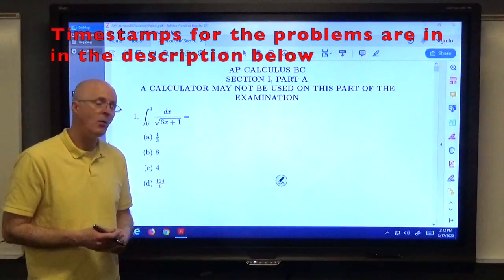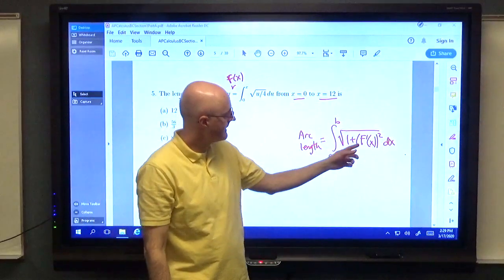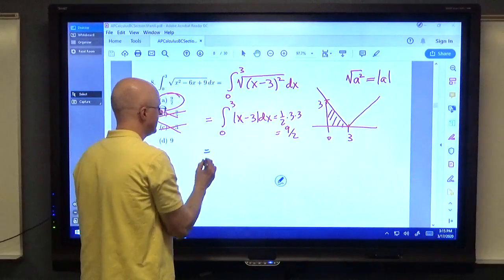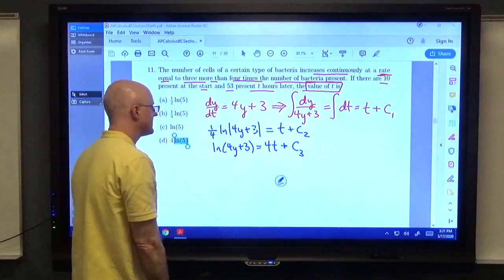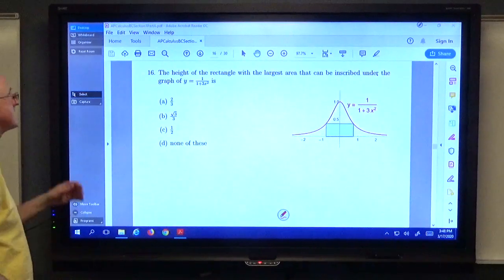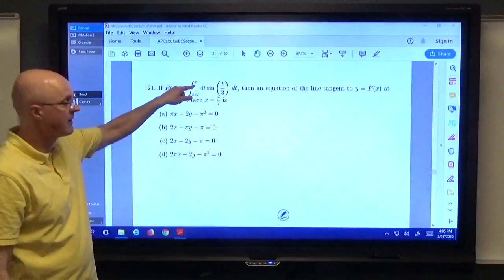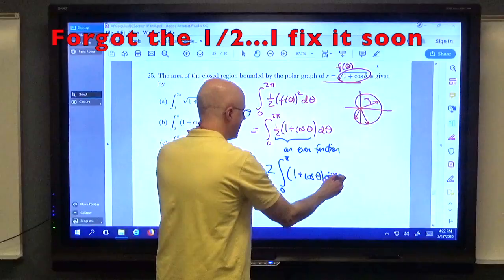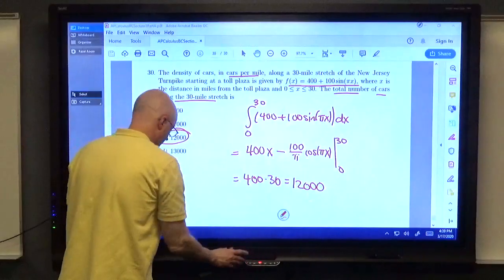AP Calculus BC Exam Review 2026: Practice Exam (30 Question Multiple Choice, No Calculator)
I solve 30 AP Calculus BC Practice Exam (Sample Exam) Problems and Solutions (Section 1, Part A: Multiple Choice, No Calculator Allowed). AP Calculus Princeton Review AP Calculus BC Practice Exam (AP Calculus BC Review). AP Calculus BC Exam Practice Problems from Venture Publishing

Time Stamps for the Problems are Further Below.

Bethel University MN (a Christian liberal arts school) is strong in Science, Engineering, Mathematics and CS Departments

(0:00) Introduction
(1:07) 1: Definite integral substitution problem (change the limits of integration).
(4:53) 2: Improper integral computation as a limit.
(8:46) 3: Find the speed of a particle when you know its position vector.
(12:44) 4: Compute a limit with L'Hopital's Rule.
(15:57) 5: Find the arc length of a curve defined by an integral (use the Second Fundamental Theorem of Calculus).
(20:33) 6 (the LONG problem): Find the second derivative of y with respect to x at a point along a parametric curve.
(21:15) Method 1: write y as a function of x.
(25:39) Method 2: use a complicated formula involving x'(t), x''(t), y'(t), and y''(t).
(28:01) Method 3: use a less complicated initial formula.
(29:26) 7: Compute an improper integral as a limit and use substitution.
(32:35) 8: Do a definite integral of the square root of a perfect square (use the absolute value function).
(36:26) 9: Decide whether certain series are absolutely convergent or conditionally convergent.
(42:24) 10: Find the volume of a solid with a certain base region whose cross sections are squares.
(47:39) 11: Solve a differential equation (initial value problem) for bacteria growth to find the time when it reaches a certain population.
(55:37) 12: Use the Second Fundamental Theorem of Calculus to determine the maximum value of a function defined by an integral of a piecewise linear function.
(58:10) 13: Find the fourth degree Taylor polynomial of the natural log function about x = 1.
(1:01:44) 14: Find the radius of convergence of a power series.
(1:06:00) 15: Find the interval of convergence of a power series when you are given the radius of convergence (and the point its centered about).
(1:08:11) 16: Find the height of the rectangle of maximum area inscribed under a graph.
(1:12:02) 17: Do an integral using the method of partial fractions.
(1:15:55) 18: Find the sum of a convergent geometric series.
(1:18:28) 19: Identify the function with a given Taylor series.
(1:20:43) 20: Integrate a rational function both with a substitution and, alternatively, using long division first.
(1:24:40) 21: Find an equation of a tangent line to a function defined by an integral (use the Second Fundamental Theorem of Calculus).
(1:27:35) 22: Find the interval on which a function is decreasing. The function has two critical points, one of which occurs where the derivative is undefined.
(1:31:26) 23: Find the position of a particle when you know its acceleration, its initial velocity, and its initial position.
(1:35:20) 24: Find the volume of a solid of revolution (and do an improper integral).
(1:38:45) 25: Write an area swept out in polar coordinates as an integral (it is the area of a cardiod).
(1:44:23) 26: Identify which of three infinite series converge.
(1:45:44) 27: Use two steps of Euler's method to approximate the solution of a differential equation (initial value problem).
(1:49:10) 28: Identify which of three infinite series the Ratio Test fails to give a definitive conclusion.
(1:54:02) 29: Find the number of terms are necessary for the partial sum of a convergent alternating series to be within 0.01 of the sum.
(1:56:30) 30: Find the total number of cars along a road when you know the density function of the cars (in cars per mile) at each point along the road.